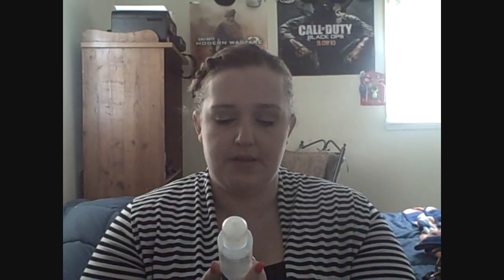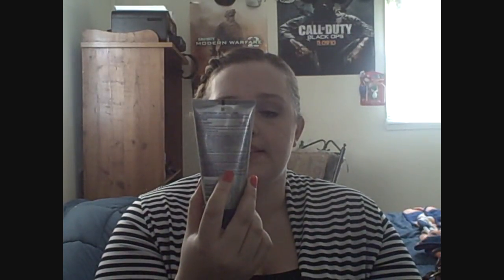My Skincare Routine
Products mentioned:
Clean and clear morning burst facial cleanser
Clean and Clear Foaming facial cleanser
Clinique Wash Away Gel Cleanser
BeFine Facial Scrub
Clean and Clear Advantage Blackhead Scrub
Freeman Feeling Beautiful Facial Peel-off mask
Clean and Clear Advantage Acne Control Moisturizer

XOXO
Bullet988